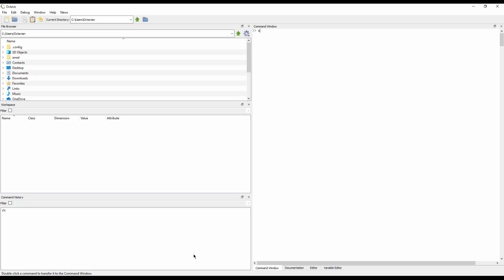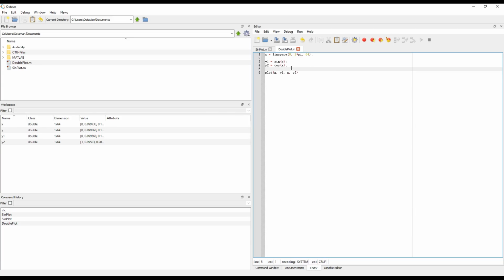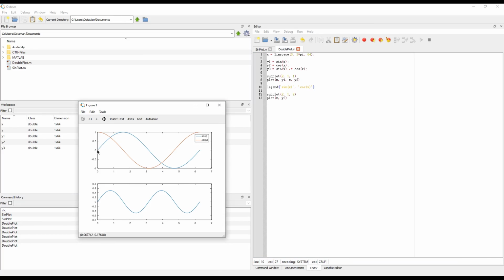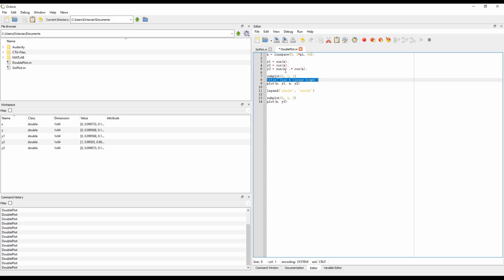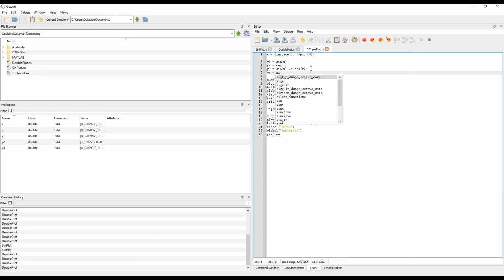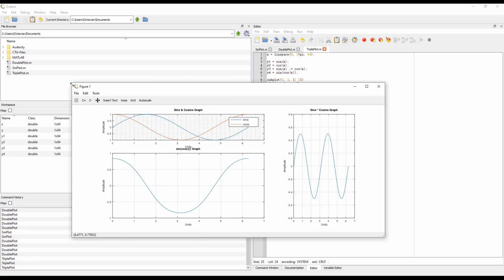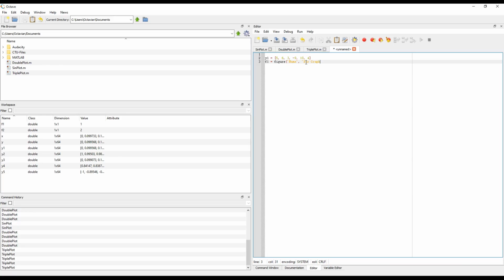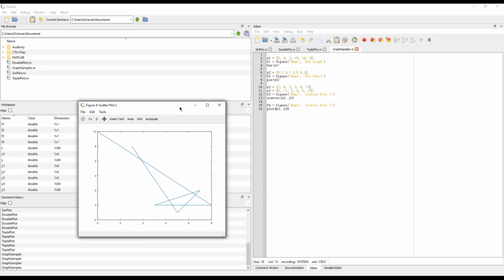Matlab Lecture 8 | Code the Universe Foundation